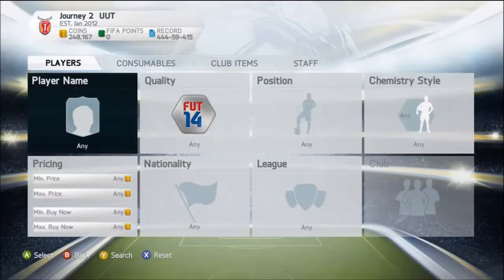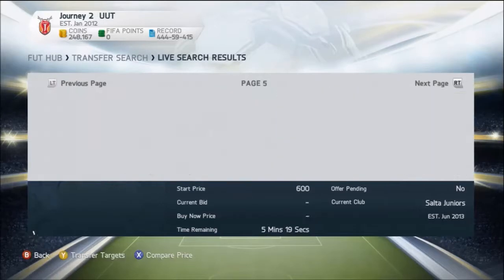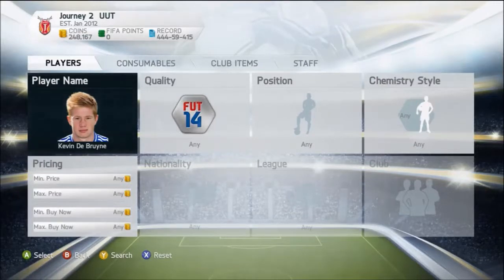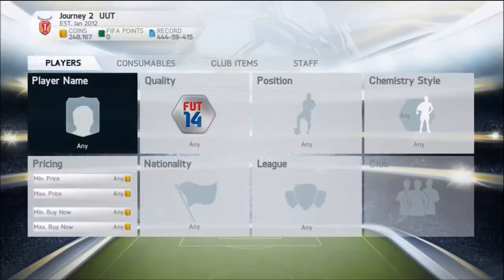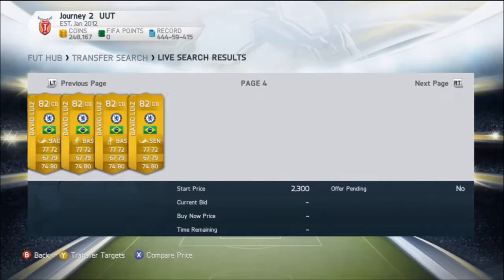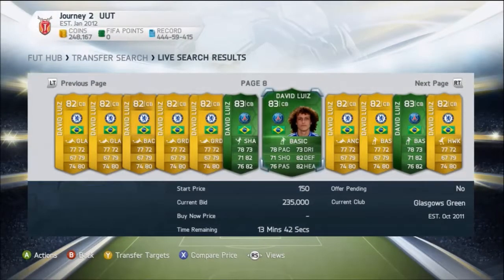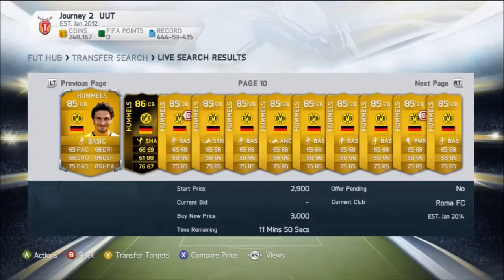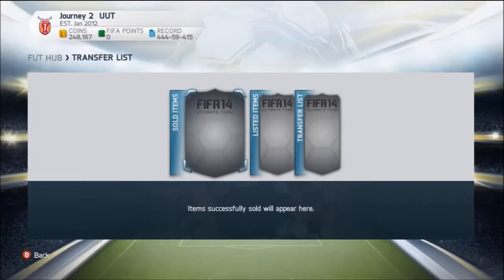FIFA 14 | Trading Technique #16 | The World Cup Trading iMOTM Players!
Hey Everyone this is AVJVGaming, this is the start for specialising on Tips for trading, as well as making a team which you

guys would like to see, so if you could leave a name of a team you would like to see me create.

This is a trading series which is going to be uploaded daily or every 3 days. Showing how the market is changing, and

helping to make coins easier along with some methods along the way. A trading series making profit on items in the market

and generating a profit, to help everyone from those who have just started ultimate team to those who are experienced at

trading.